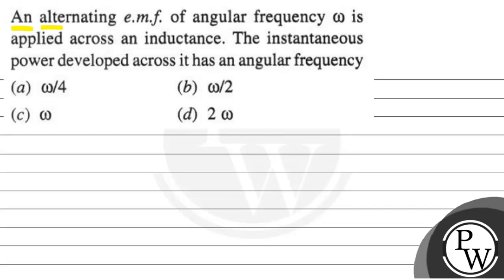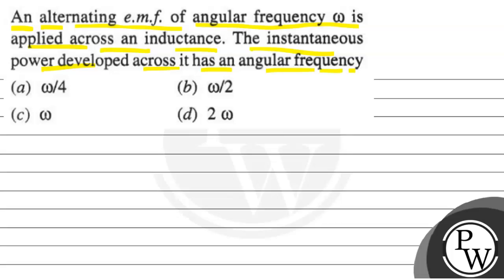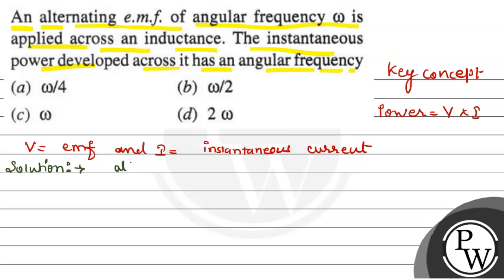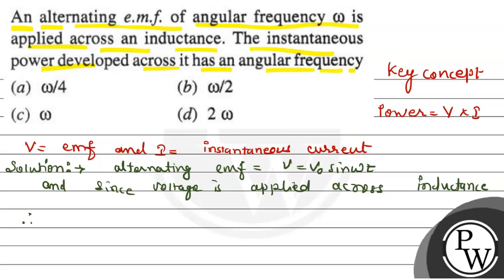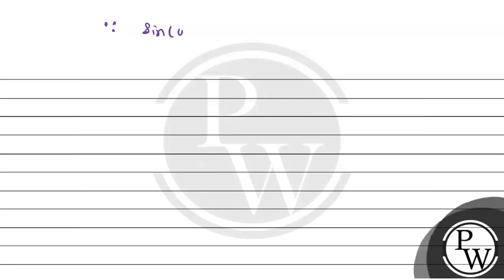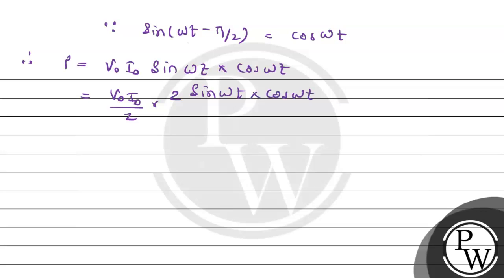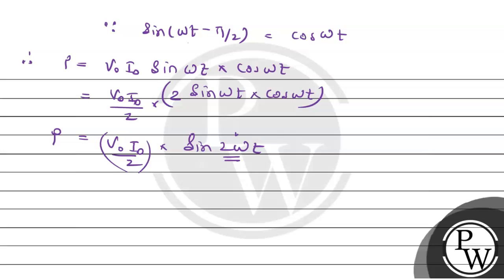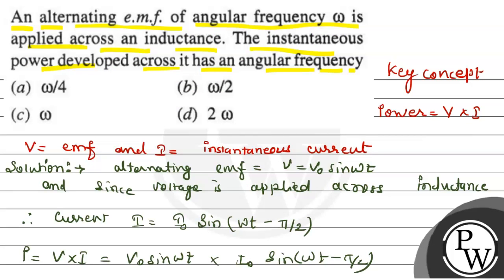An alternating e.m.f. of angular frequency ω is applied across an inductance. The instantaneous p...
An alternating e.m.f. of angular frequency ω is applied across an inductance. The instantaneous power developed across it has an angular frequency
(a) ω / 4
(b) ω / 2
(d) 2 ω